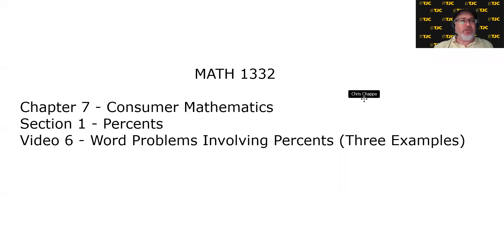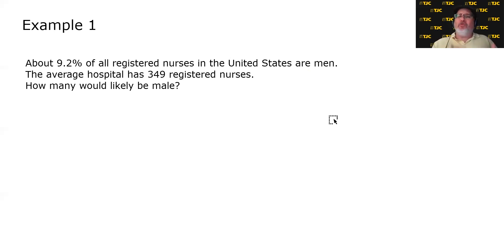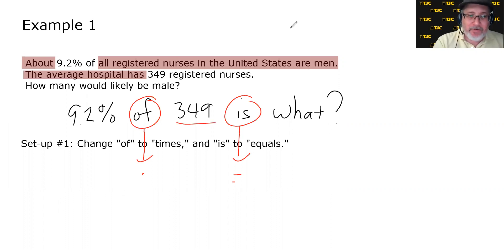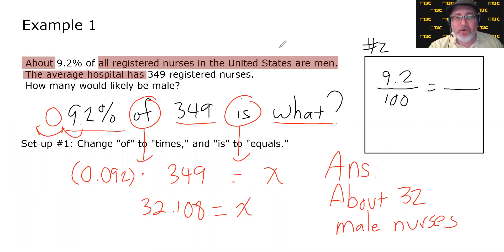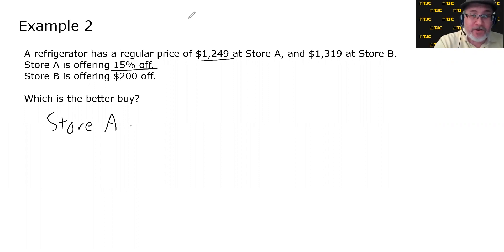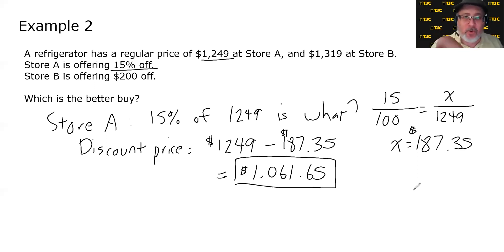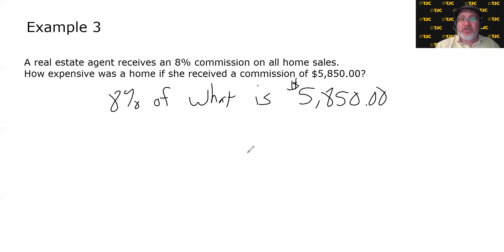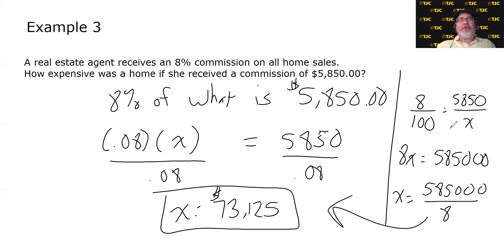MATH 1332 7.1.6 – Word Problems Involving Percents (Three Examples)